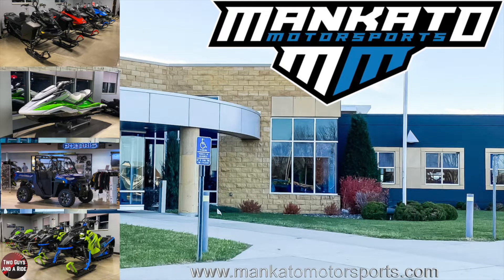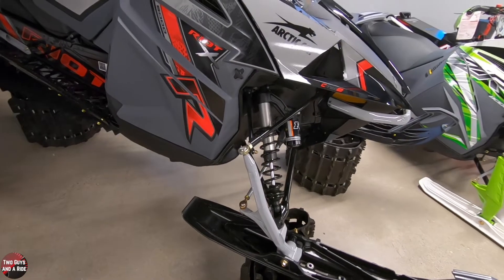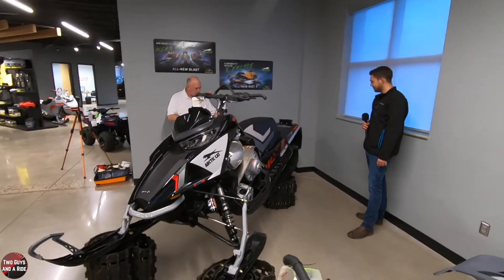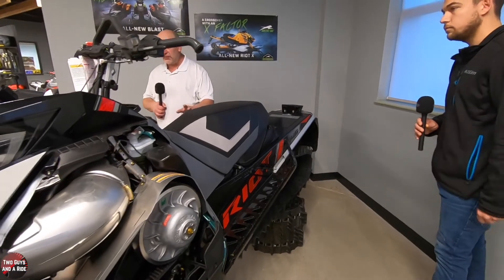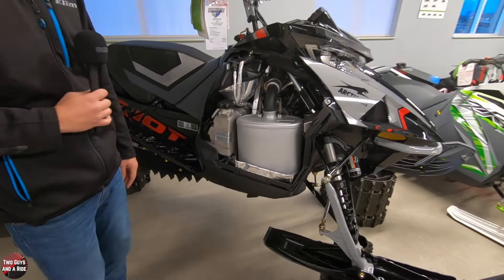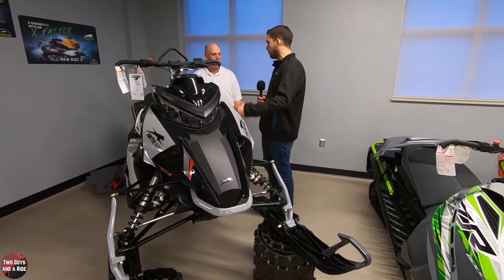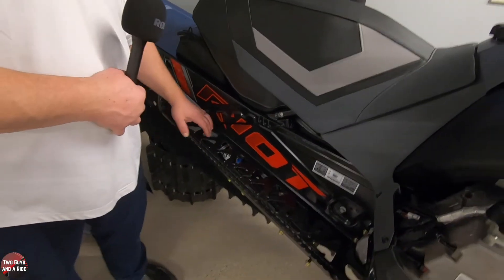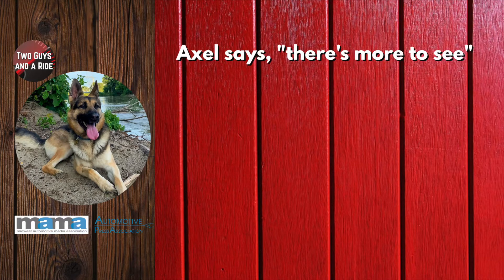2021 Arctic Cat RIOT X 8000 ES - Walk-around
2021 Arctic Cat RIOT X 8000 ES

An 8000-Series C-TEC2™ engine, fortified with a vertical steering post and swaybar-equipped AMS front suspension.

Capabilities
Alpha-One™ Single Beam Rear Suspension: Our single-beam rear suspension unlocks more maneuverability in the backcountry. Up here, there's only one alpha.

FOX® ZERO QS3 Shocks: Easy to adjust, and built for any terrain and riding style. Our premium FOX ZERO QS3 shocks are available in 1.5- or 2.0-inch diameters.

Ams Front Suspension: Arctic Mountain Suspension is tailor-made to maneuver in deep snow. The lightweight, forged-aluminum spindles sit at a 27 degree spindle caster angle, providing optimal ski camber for off-trail cornering and more predictable counter-steering when side-hilling. They’re built to reduce drag, while the dual-phase alloy-steel A-arms are lightweight and durable.
G2 Proclimb™ 7 Mountain Ski: This lightweight ski is contoured for easier steering, and integrates with the AMS spindles for better deep-snow performance.

Power Claw Track: Power Claw Track is built lightweight, with a single-ply design and a 2.86-inch pitch - all so you can master deep snow runs. Its stagger-set, curved-forward paddle towers won't fold over or take a set, and Attack 20 paddles let you float over the deep stuff.
Adjustable Ski Stance: Easily adjust your ski stance from 39.5- to 41.5 inches for maximum adaptability.

Reinforced Running Boards: Big air means big impact, which is why Riot's running boards are reinforced with an extrusion for added rigidity.

Arctic Cat RIOT  Engine
Engine Type: 8000 C-TEC2, 2-Stroke
Displacement: 794cc
Cooling: Liquid
Cylinders: 2
Bore x Stroke: 85 x 70 mm
Lubrication: Electronic Injection
Ignition: Digitally Controlled CDI
Engine Stator Output: 270 W @ 3000 RPM
Fuel Delivery: Next Generation C-TEC2
Exhaust: APV with Tuned Pipe, Pipe Sensor and Stainless Steel Manifold and Muffler
Fuel Capacity: 11.7 gal.
Oil System Capacity: 3.25 qt.
Coolant System Capacity: 5 qt.
Minimum Octane: 91

Arctic Cat RIOT  Powertrain
Drive Clutch: TEAM Rapid Response II
Driven Clutch: TEAM Rapid Reaction BOSS
Drive System: Arctic Mountain Drive System
Brakes: Stealth Hydraulic Master Cylinder w/ Lightweight Caliper
Clutch Calibration: 0-5,000 ft.
Gearing: 19/50
Chain Pitch: 96
Track Drive Sprocket: 9 Tooth, 2.86 Pitch, Exvolute
Reverse: Push-Button Engine

Arctic Cat RIOT  Suspension
Front Suspension: Arctic Mountain Suspension (AMS)
Ski Shocks: Arctic Cat IFP 1.5 or FOX 1.5 ZERO QS3 Coil-Over (varies by model)
Sway Bar: Standard
Front Travel: 8.5 in.
Rear Suspension: ALPHA-ONE Rear Suspension
Front Track Shock: Arctic Cat IFP 1.5 or FOX 1.5 ZERO QS3 Coil-Over (varies by model)
Rear Track Shock: Arctic Cat IFP 1.5 or FOX 1.5 ZERO QSL Coil-Over (varies by model)
Rear Travel: 13 in.

Arctic Cat RIOT  Dimensions
Overall Chassis Length: 131 in.
Overall Chassis Width: 46.5 in.-48.5 in.
Overall Chassis Height: 49 in.
Estimated Dry Weight: 482 lbs.
Track Type: Power Claw
Track Width: 15 in.
Track Length: 146 in.
Lug: 2.60 in.
Pitch: 2.86 in.
Ski Stance: 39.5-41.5 in. - Adjustable
Ski Type/Width: G2 ProClimb - 7 in.
Runner Type: Single Runner with Carbide